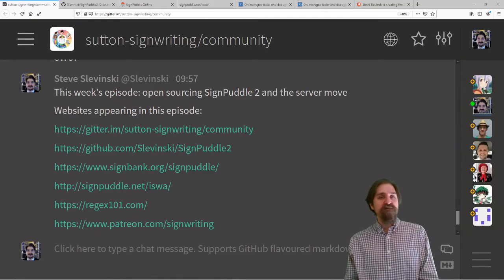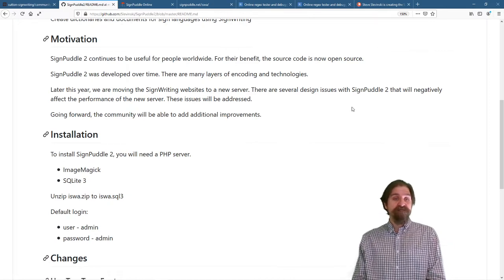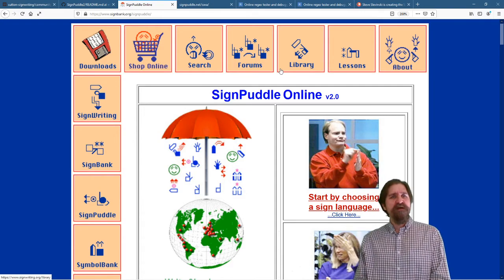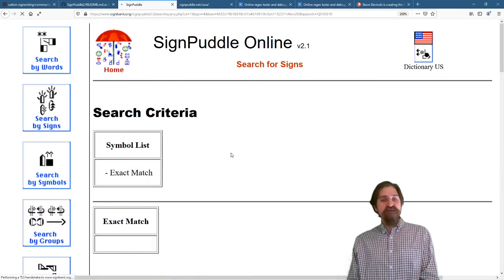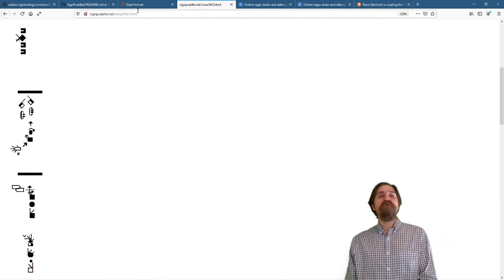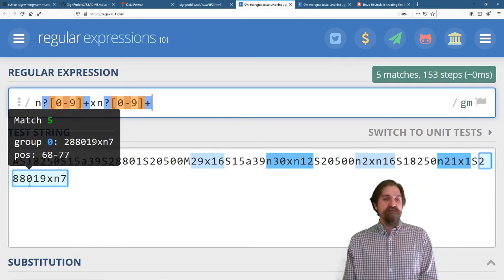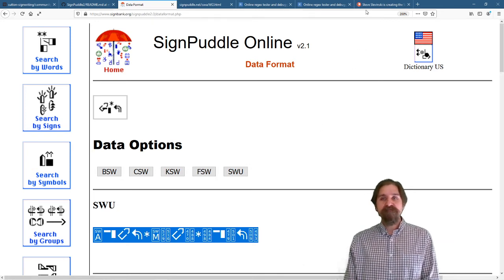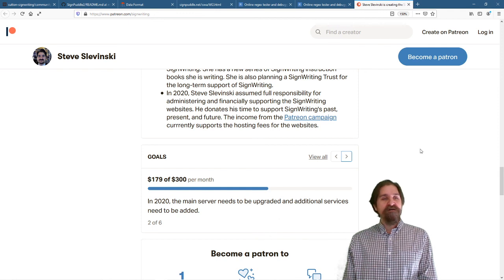Open Sourcing SignPuddle 2 and the Server Move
The SignWriting Stream is a live show where we show, teach, and demo all about Sutton SignWriting.

This episode discusses the open sourcing of SignPuddle 2.  We outline the three code changes for TrueType fonts, databases, and too long URLs.  We show some of the older character set you'll find in SignPuddle 2.  We highlight Character SignWriting (CSW) and the prototype 2-dimensional font, and we show how Kartesian SignWriting (KSW) uses irregular coordinates with regular expressions.  We finish with a discussion of the move to the new server and our progress on funding efforts.